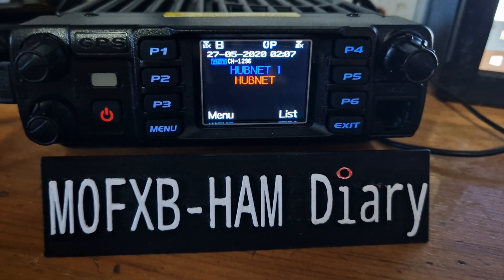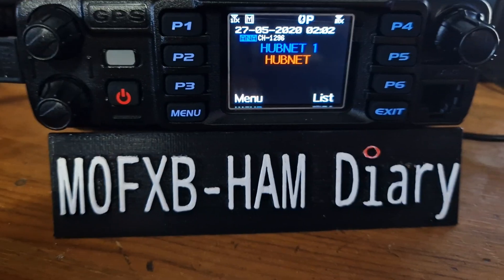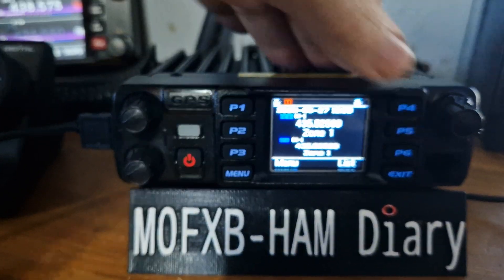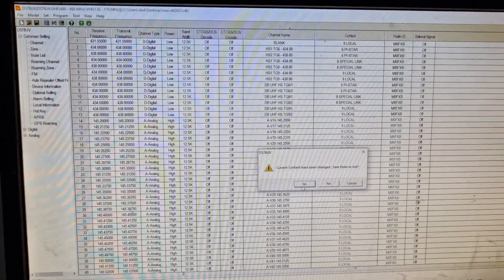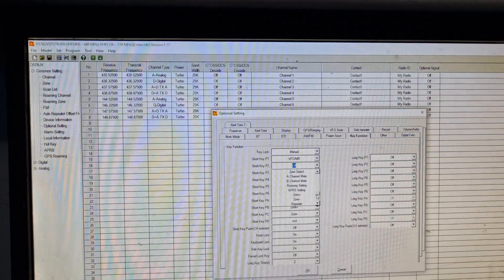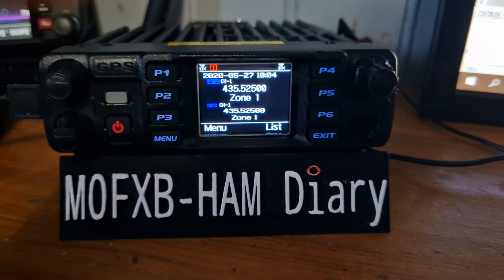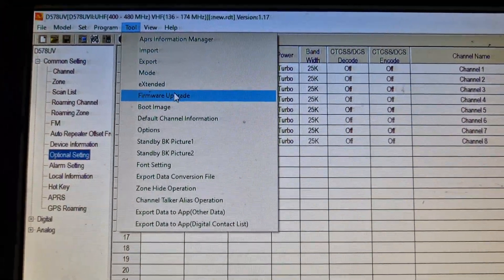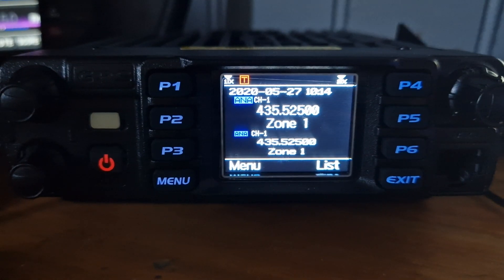ANYTONE 578 -KEY SELECTIONS INCORRECT (FIX WAS READ RADIO FIRST)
ALL OK READ RADIO FIRST